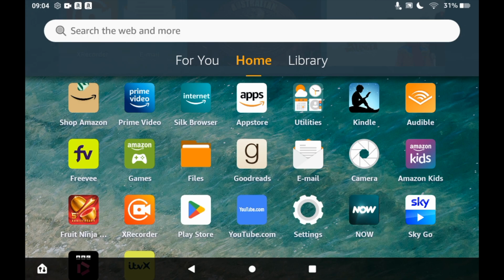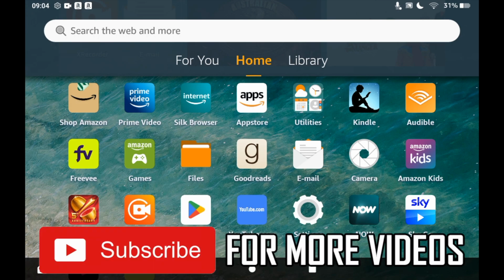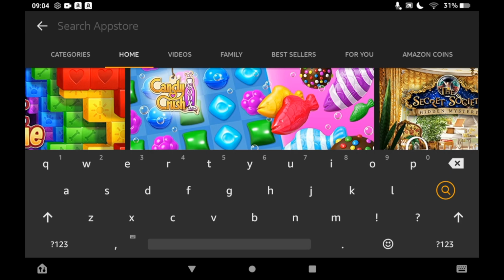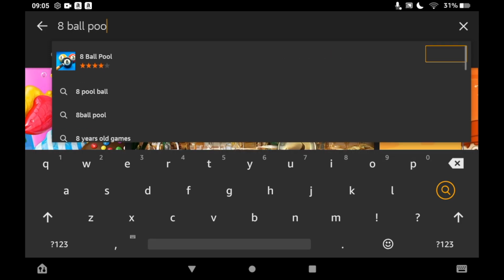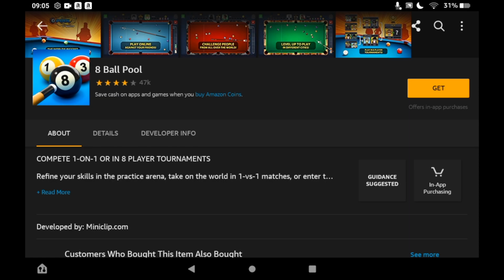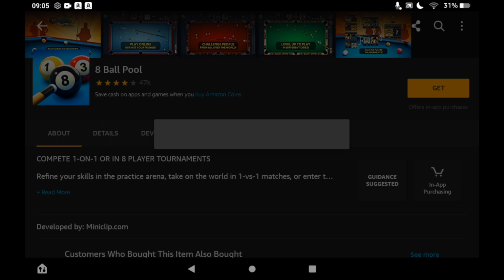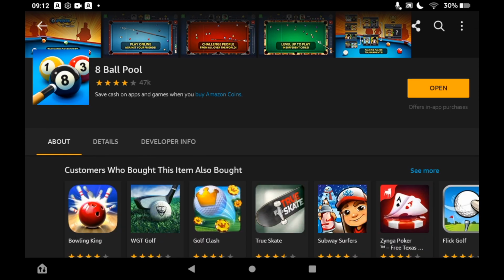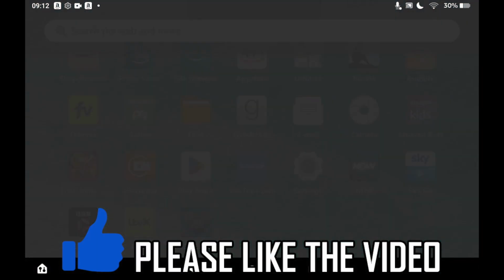How to Download 8 Ball Pool on Amazon Fire Tablet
How to Download 8 Ball Pool on Amazon Fire Tablet. Step-by-step instructions on how to install 8 ball pool on your amazon tablet. This tutorial shows you can get and use the 8 ball pool game app on any version of the amazon fire tablet in 2023.